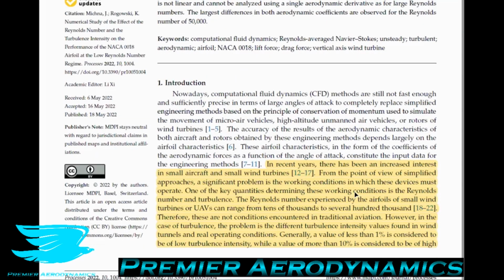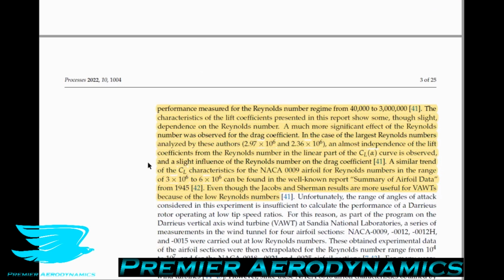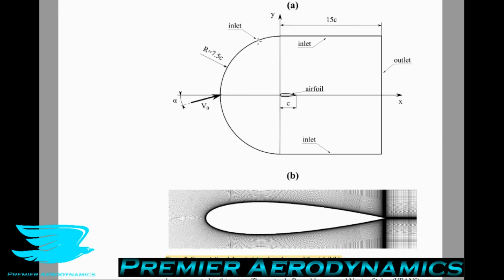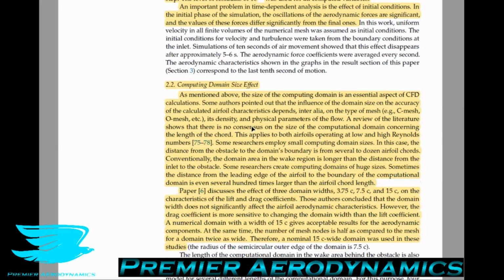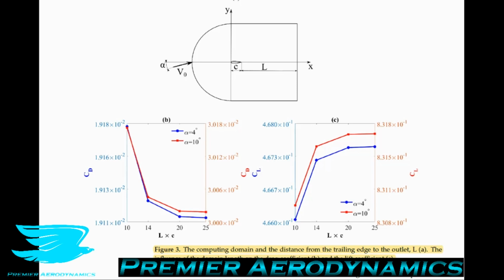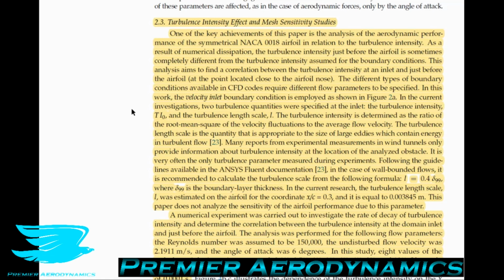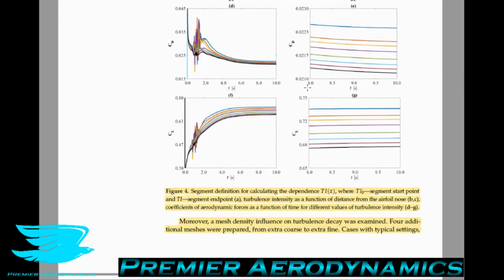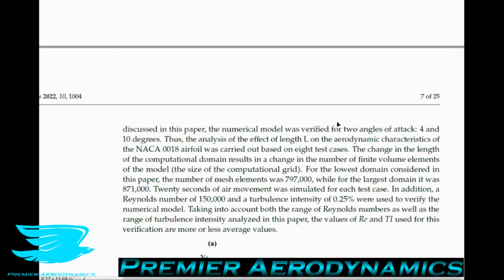Turbulence intensity's effect on NACA 0018 Airfoil performance - Podcast #124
How does the turbulence intensity of the freestream flow at low Reynolds numbers affect the aerodynamics of a NACA 0018 airfoil?